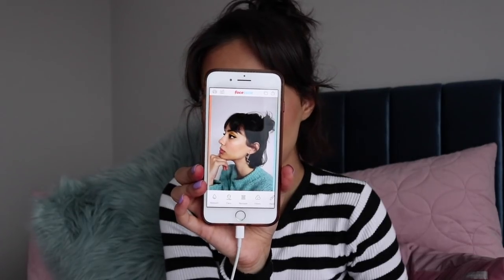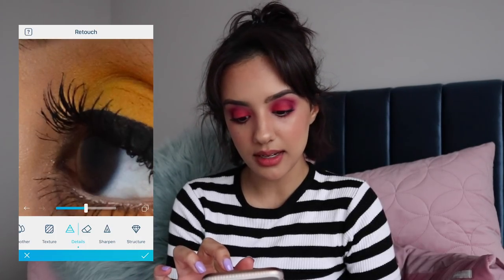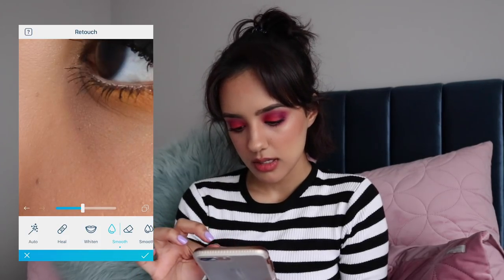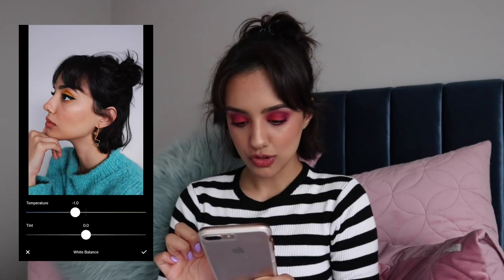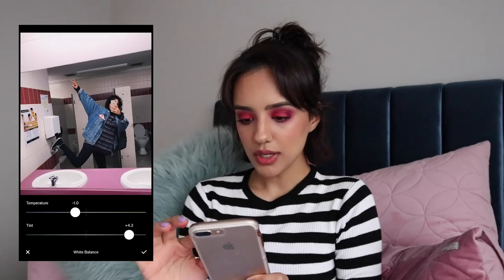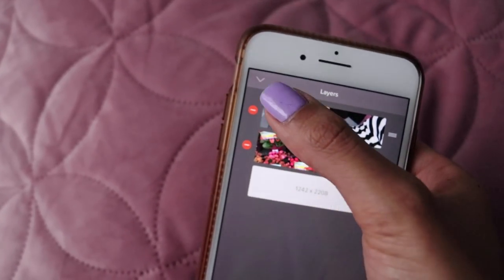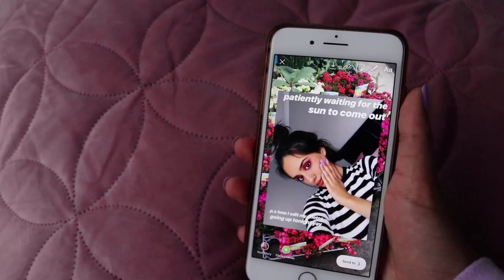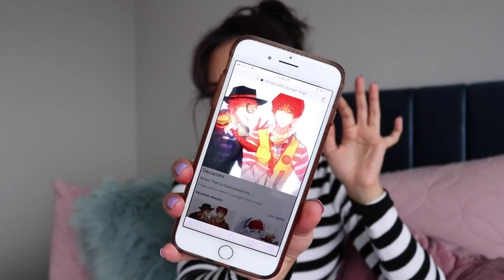HOW I EDIT MY INSTAGRAM PHOTOS 2018 | FACETUNE & VSCO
HERES A LIL SOMETHING FOR U ANGELS!!! A quick tutorial on my GO-TO editing style, I ALWAYS use these steps for all my photos 🤩💖🌈